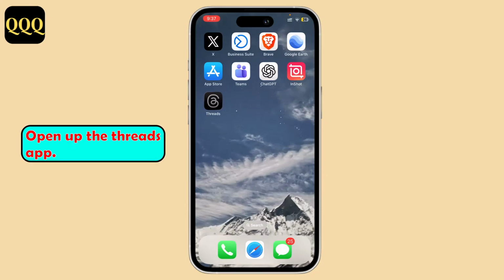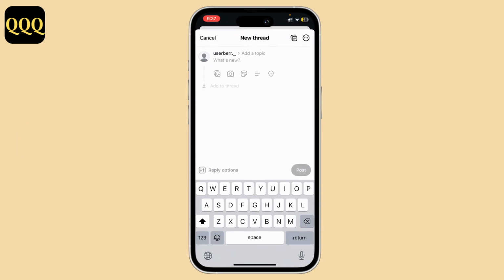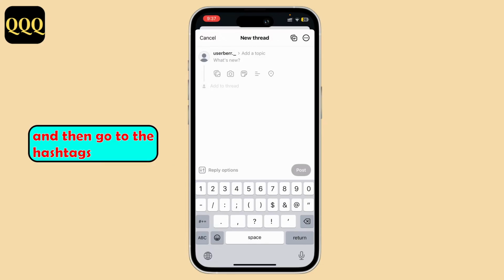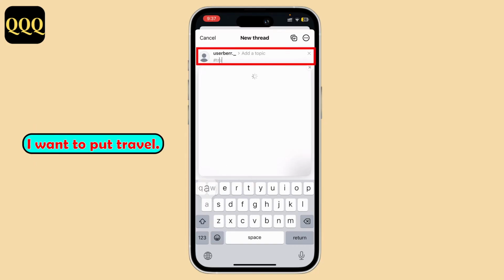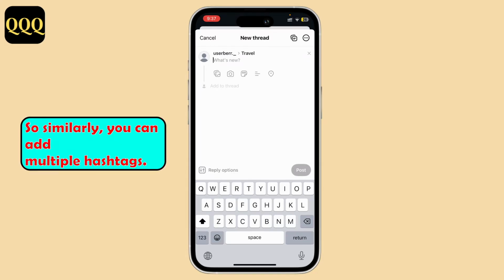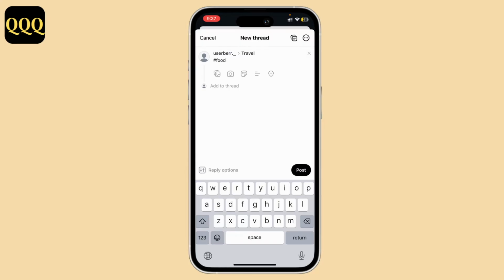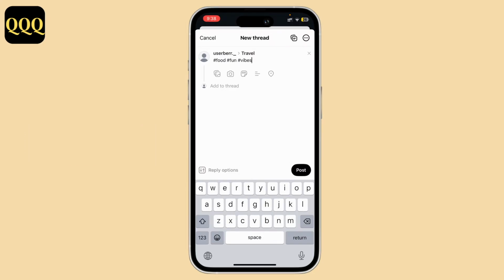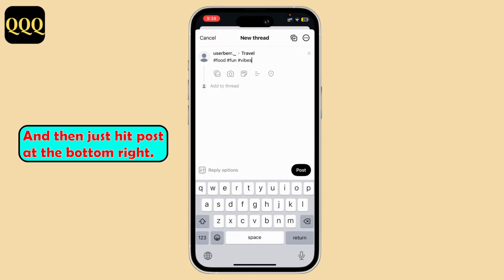How To Add Hashtags On Threads ?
Welcome to our step-by-step guide on How To Add Hashtags On Threads! If you’re new to Threads by Instagram or wondering how hashtags work on Threads posts, this video is for you. We’ll explain how to add hashtags on Threads, whether hashtags are supported on Threads, and how to use hashtags effectively to increase reach and visibility. Whether you’re a creator, business, or casual user, understanding Threads hashtag usage can help your posts get discovered more easily.

In this video, we will show:
How hashtags work on Threads app
Can you use hashtags on Threads posts
Best way to use hashtags on Threads
How to increase reach on Threads using hashtags